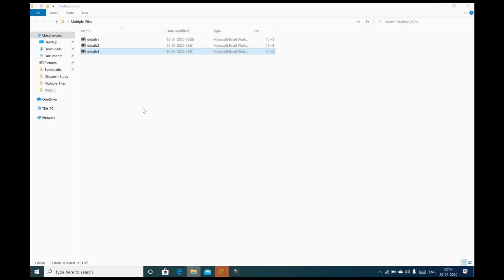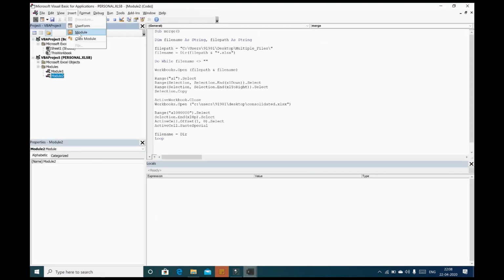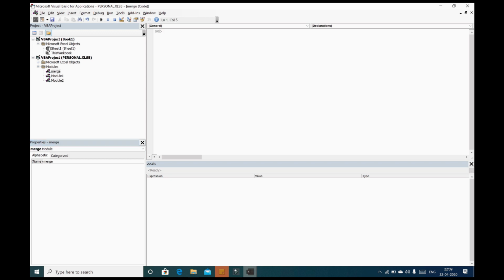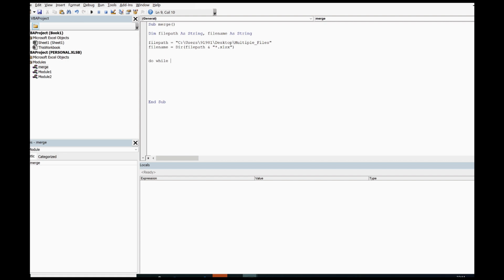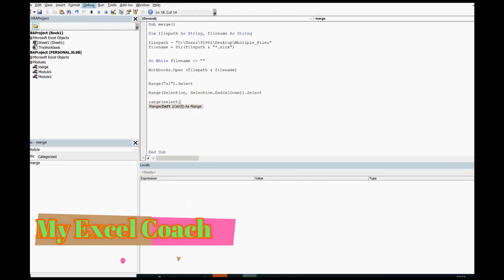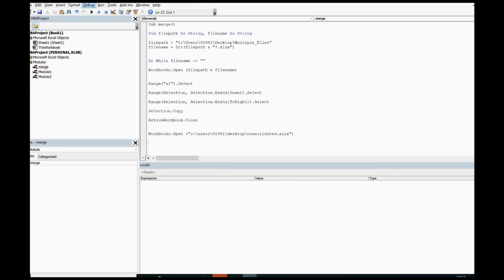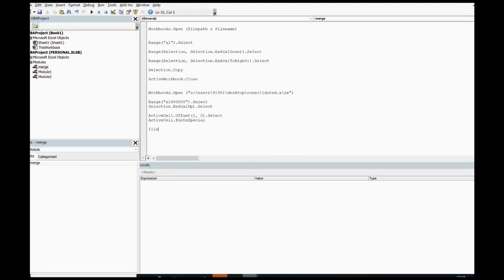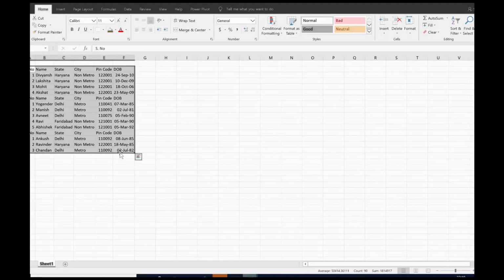Consolidate / Merge Multiple workbooks / sheets in single Workbook / sheet using Excel VBA MACRO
Steps to save and run macro

Step 1. Copy the below code and paste it in the VBA Editor
Step 2. Before running the macro please create a file called consolidated.xlsx in your desktop
Step 3. Please change the filepath
Step 4. Please change the filepath to open consolidated.xlsx file
Step 5. Now just save the macro and run the macro

Sub merge()
Dim filename As String, filepath As String
'Step 3
filepath = "C:\Users\91981\Desktop\Multiple_Files\"  ' change the path to the folder in which 'multiple files are available for consolidation

filename = Dir(filepath & "*.xlsx")
Do While filename is not equal  ""    ' please change is not equal to less than equal to sign
Workbooks.Open (filepath & filename)
Range("a1").Select
Range(Selection, Selection.End(xlDown)).Select
Range(Selection, Selection.End(xlToRight)).Select
Selection.Copy
ActiveWorkbook.Close
'Step 4
Workbooks.Open ("enter the filepath here \consolidated.xlsx")
 ' save a filename called consolidated.xlsx before running the macro and right click on the file and 'copy the filepath and paste it here'

Range("a1000000").Select
Selection.End(xlUp).Select
ActiveCell.Offset(1, 0).Select
ActiveCell.PasteSpecial
filename = Dir
Loop
End Sub

Link of My Videos

How to split one single big file into multiple small files in size so to enable to send it through email

Create multiple files from a single file based on a criteria using macros in excel VBA

How to protect rows or columns - Allow edit range allows you to edit only selected ranges in Excel

How to console / Merge multiple text files into one text file using command prompt / DOS / CMD